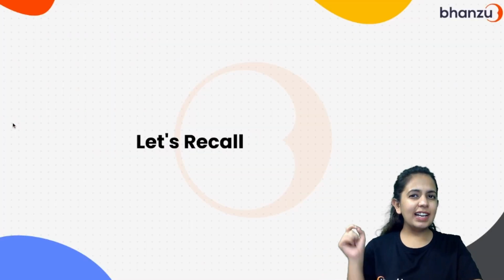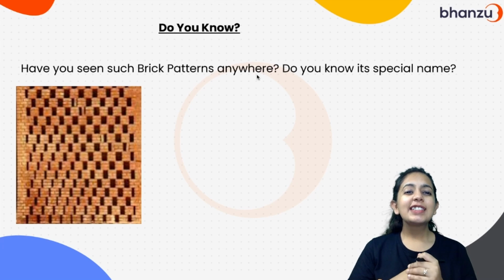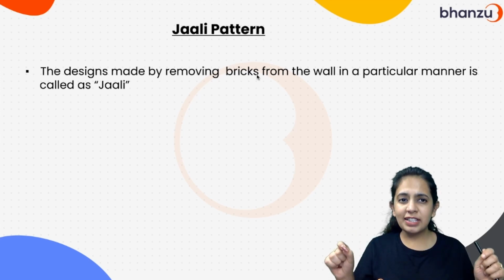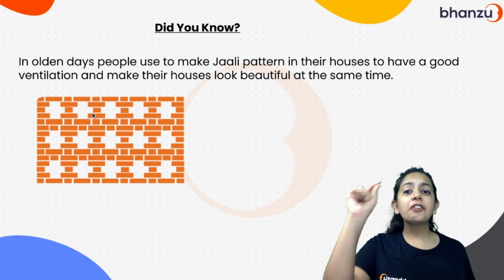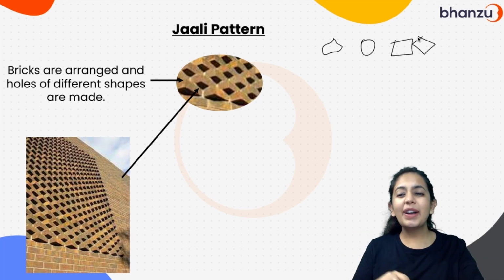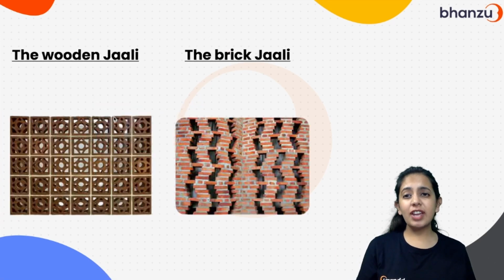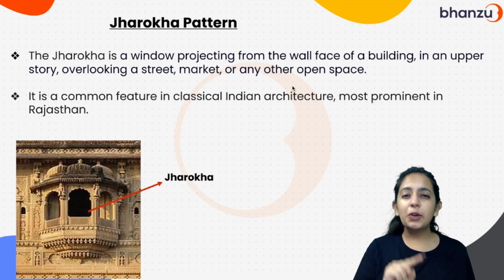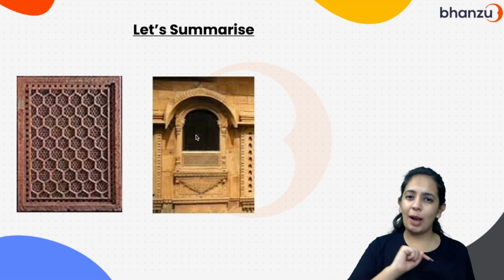"Architects in Action: Exploring Jail Patterns in Building with Bricks🧱''|Part 2|Building w/ Bricks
🏰 Dive into the world of "Jail Patterns" in our engaging Grade 4 session on Building with Bricks! Uncover the secrets with:

🔍 Pattern Exploration: Discover intricate brick patterns resembling jail structures.
🤔 Problem-Solving Challenges: Engage in thought-provoking exercises to decipher and create patterns.
🧱 Hands-On Learning: Build your own brick patterns, applying newfound knowledge.
🌈 Mathematical Creativity: Explore the artistic side of math through brick-based designs.

Join us to:
🌟 Develop critical thinking skills.
🏆 Unleash your creativity in math.
Let's construct knowledge together! 🚀🧱